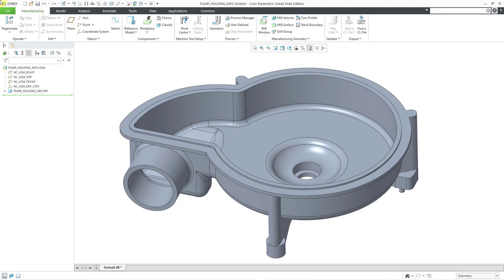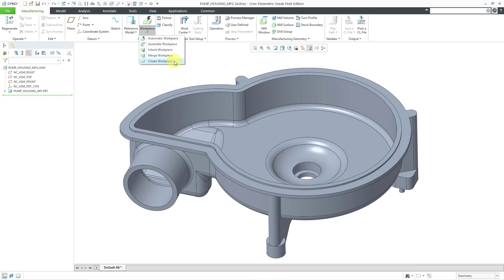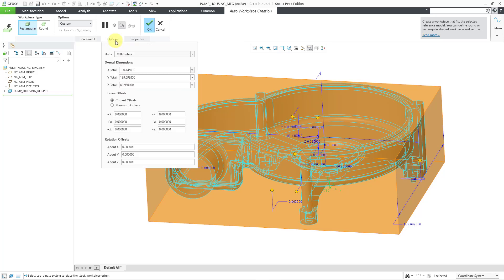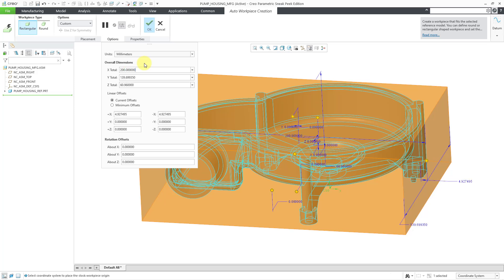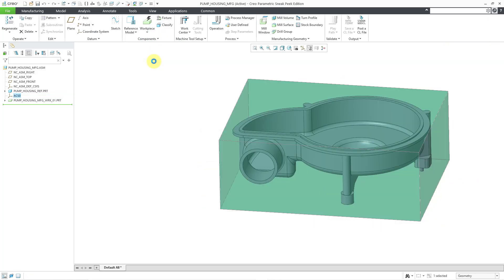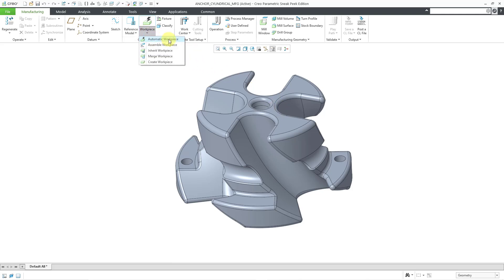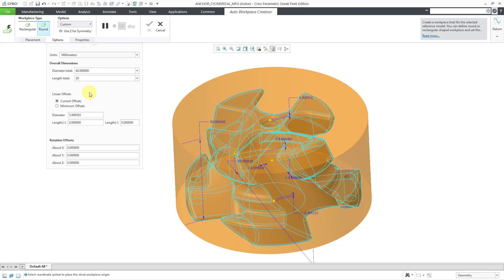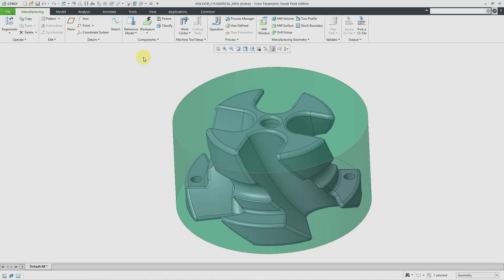Creo Parametric - How to Create an Automatic Workpiece - CNC Manufacturing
This Creo Parametric tutorial shows how to create an automatic workpiece in a Manufacturing NC model.

Thanks,
Dave